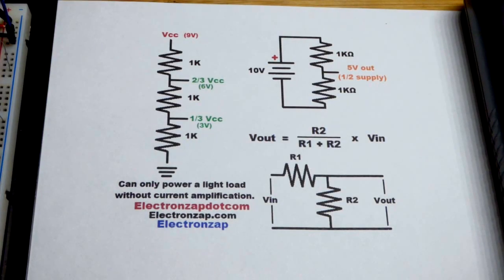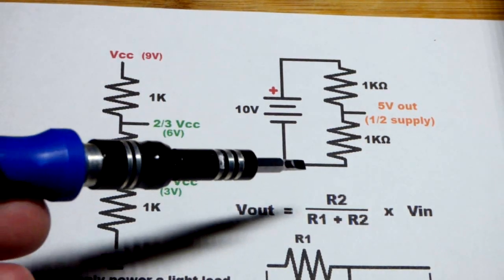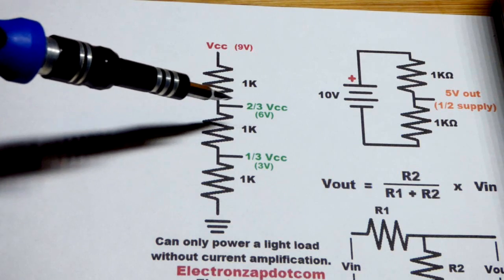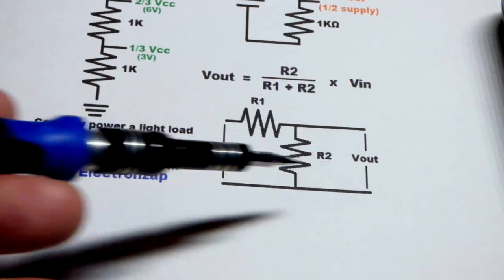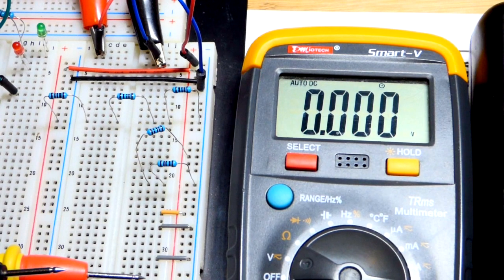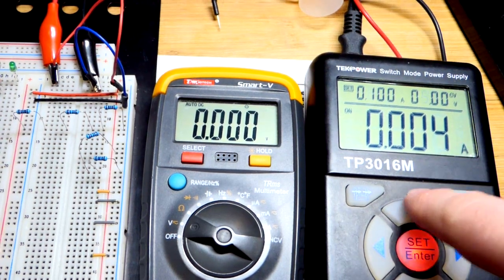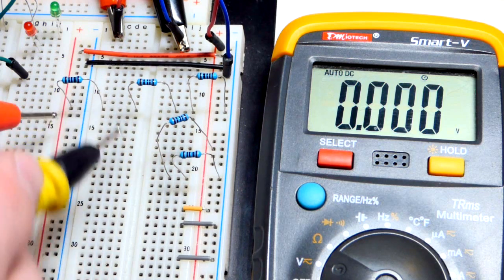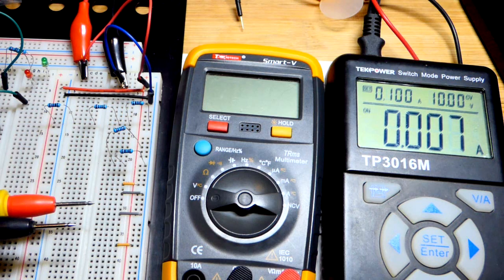Quick explanation of fixed resistor voltage divider circuits by electronzap electronics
Fixed resistor divider circuit fragments give you a fixed percentage of supply, or other voltage.